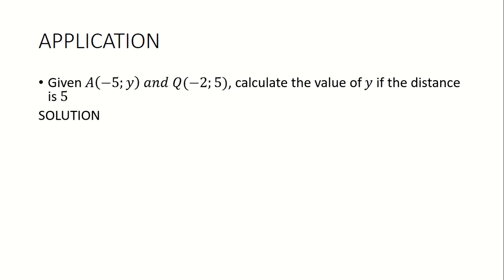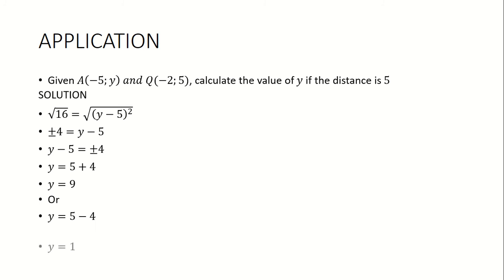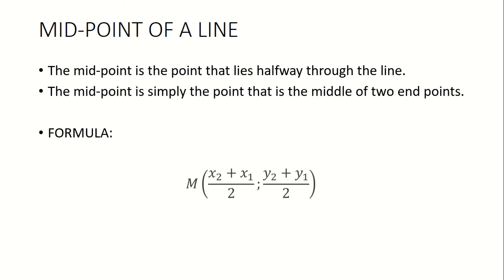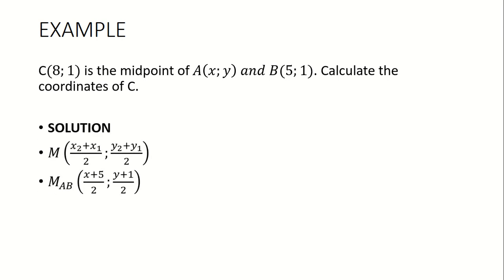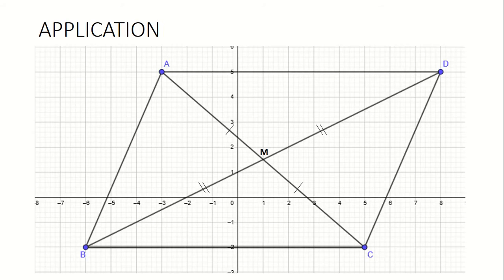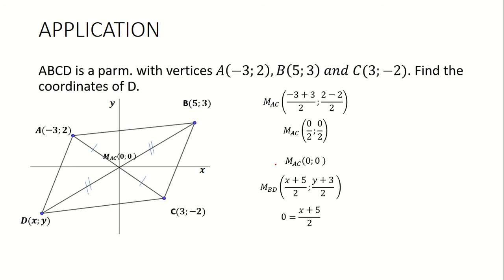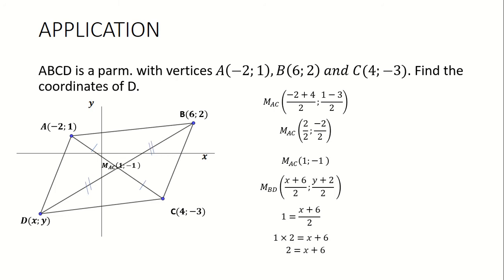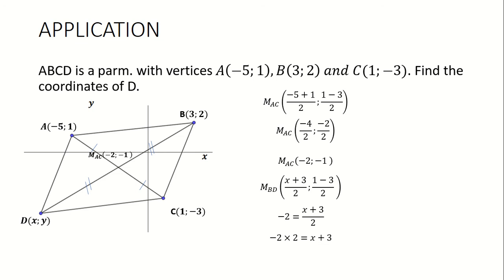Grade 10 - Midpoint formula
Mohludi tutoring for extra lessons